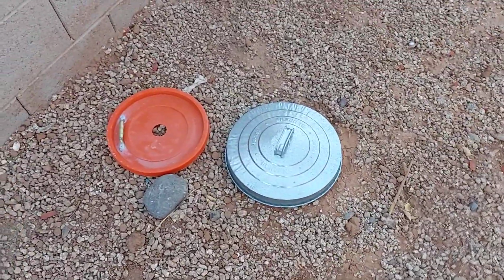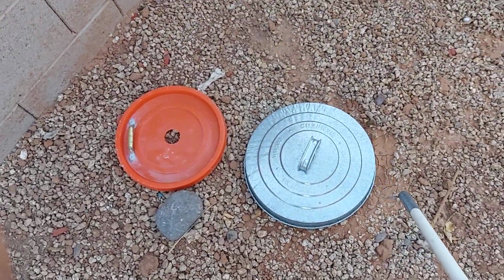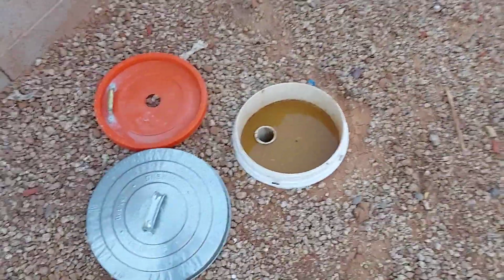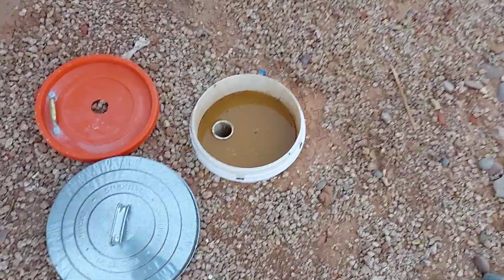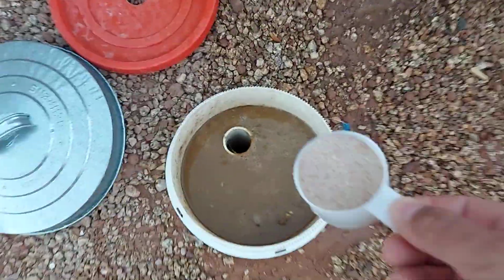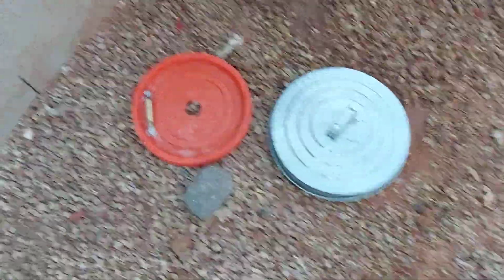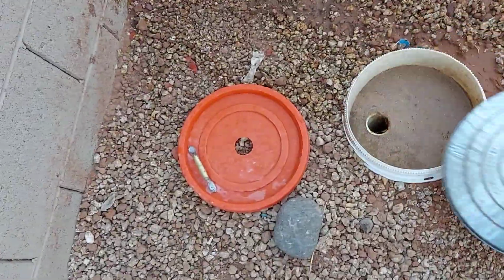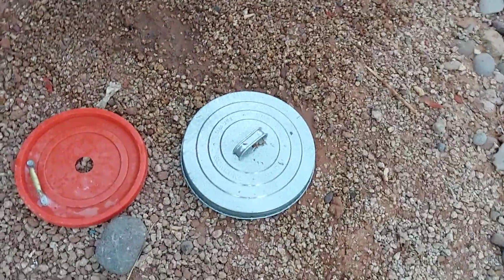DIY Dog Waste Digester Update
This is a one month update on the DIY dog waste digester. So far has been working great.